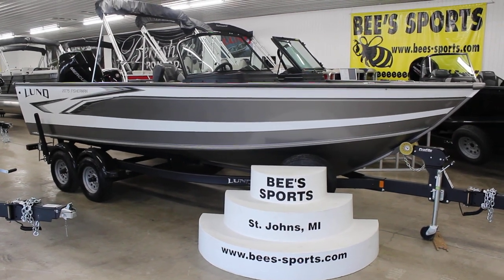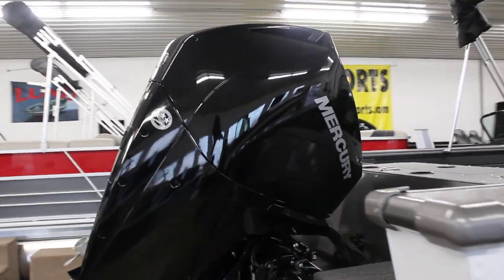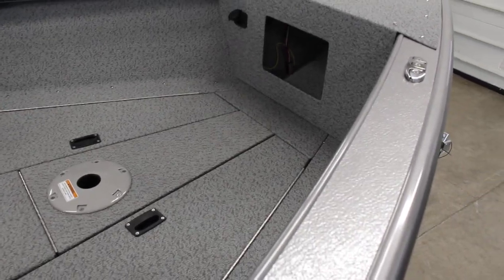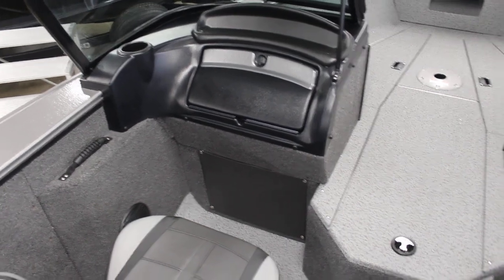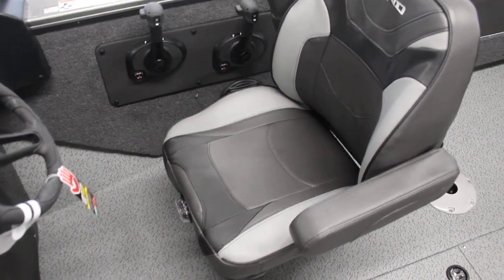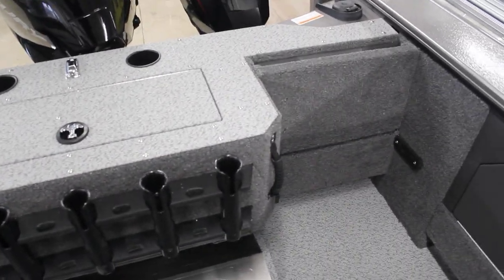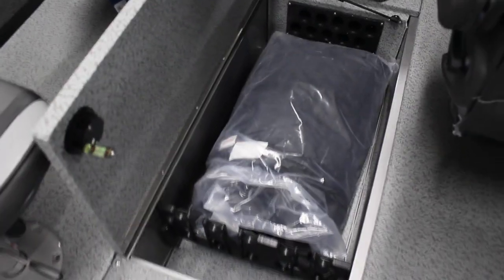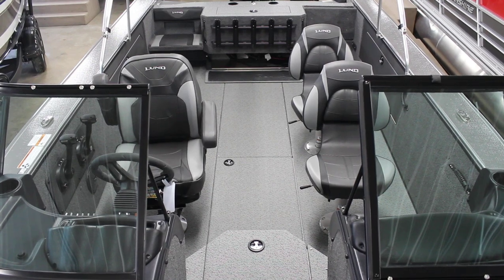2022 Lund 2075 Fisherman